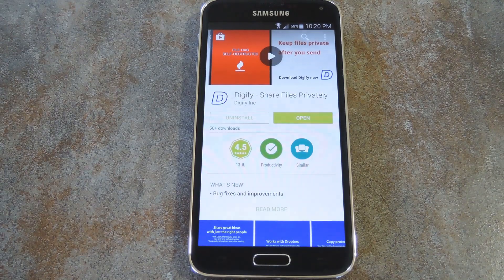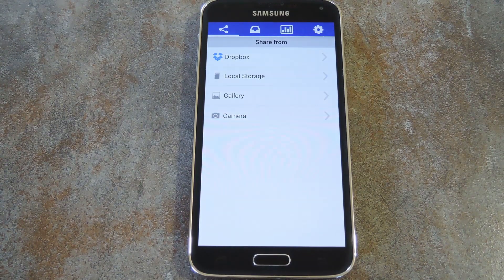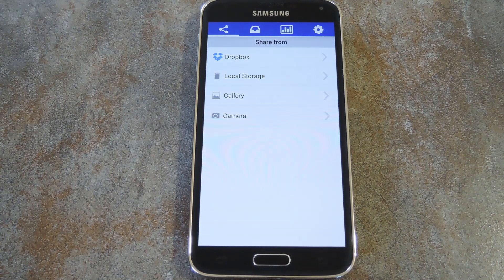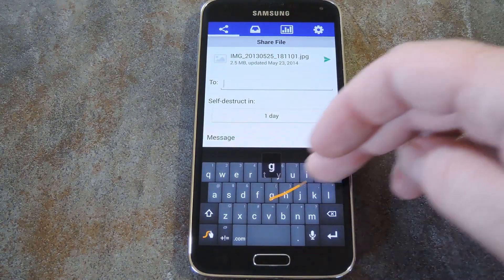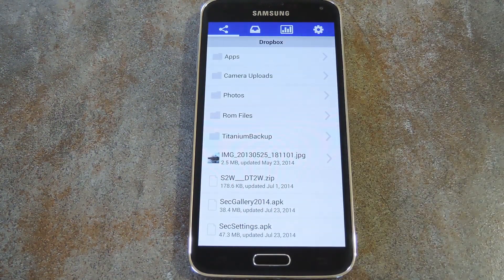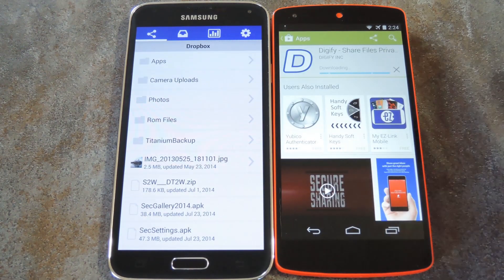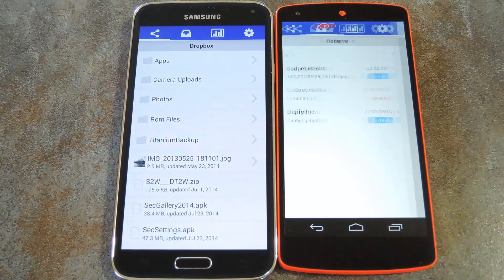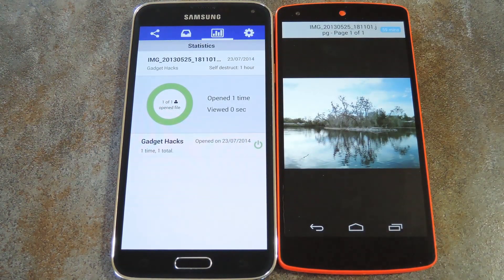Share Files That Automatically Self-Destruct - Android + iOS [How-To]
How to Send Self-Destructing Files for Greater Security

In this tutorial, I will be showing you how to share files that will automatically self-destruct after a preset period of time.

When sharing certain sensitive files, you don't want the file just laying around on the recipients phone or PC for other people to stumble upon. The Digify app allows you to set a time limit during which this file can be viewed, and after that, it vanishes into a puff of smoke.

I'm using a Samsung Galaxy S5 here, but it will work on any Android phone or tablet, as well as iOS devices. You can even get it to work on your Mac or Windows desktop!